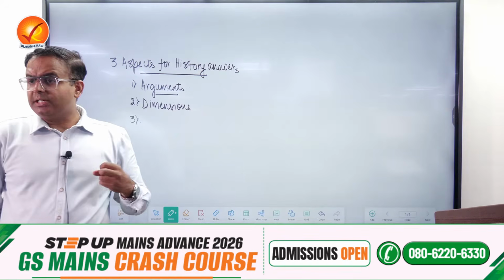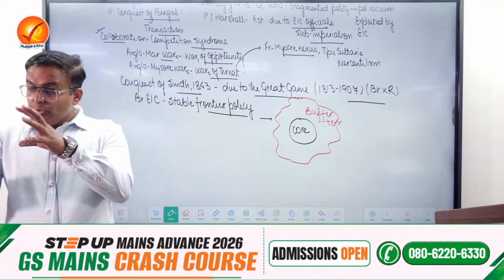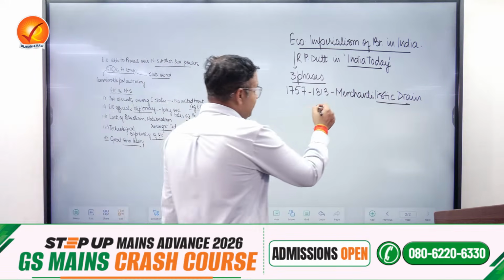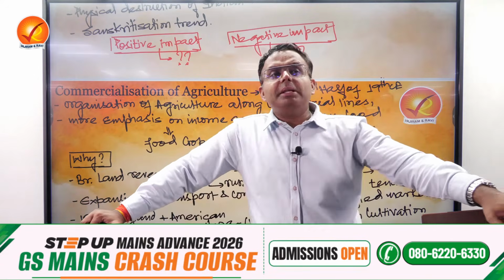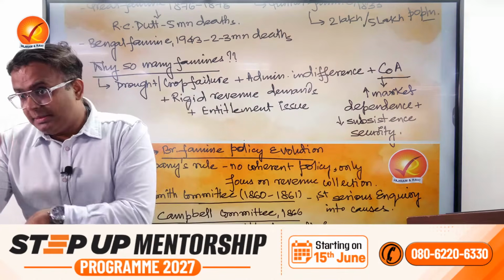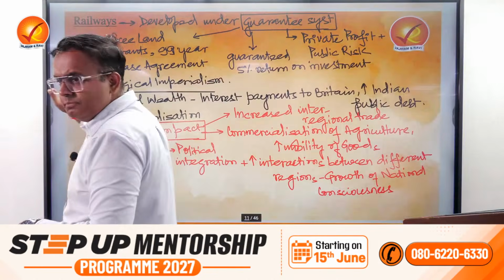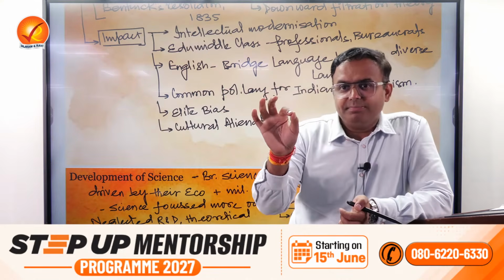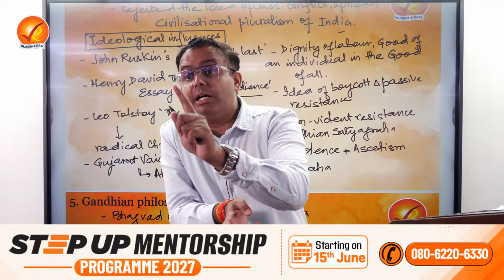StepUp Mains Advance Free Exprience Session (GS Mains Crash Course)